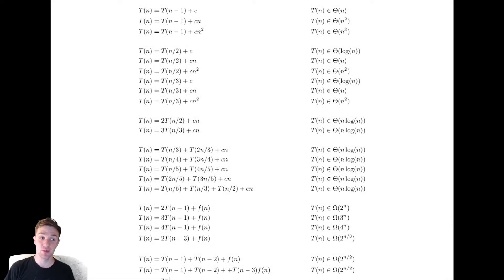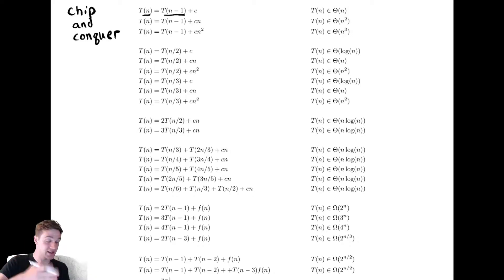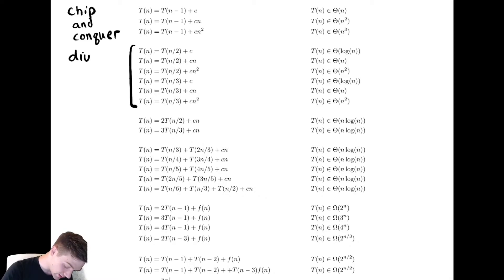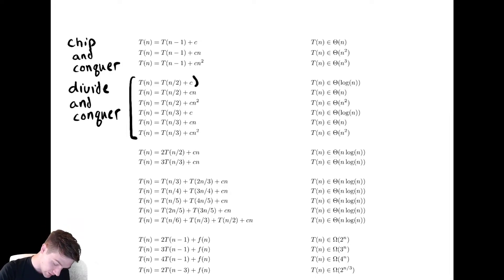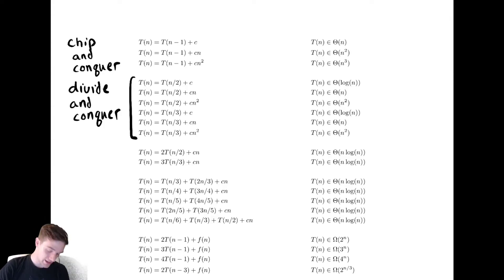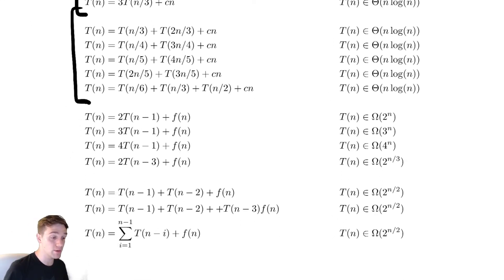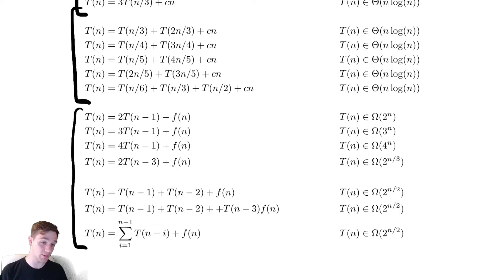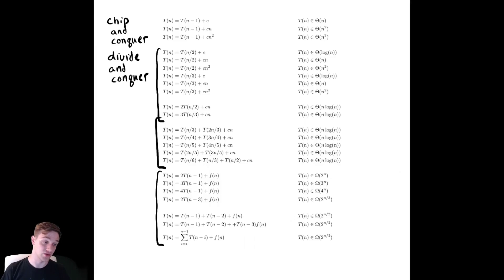Recurrence Relations 10 - Rules of Thumb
In this video we go over many, many recurrence relations and their running times.  These rules of thumbs can be useful to save you time when confronted with recursions that you have already seen